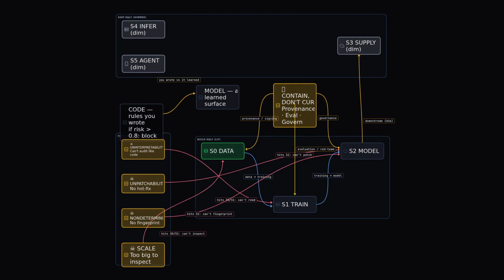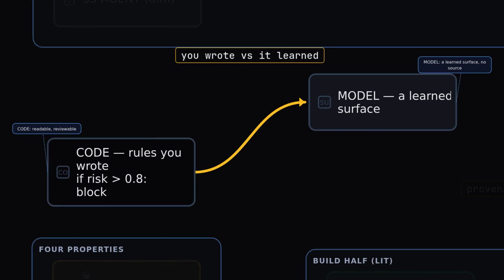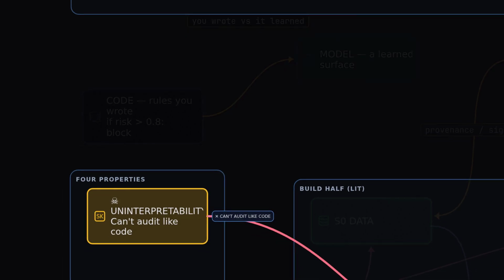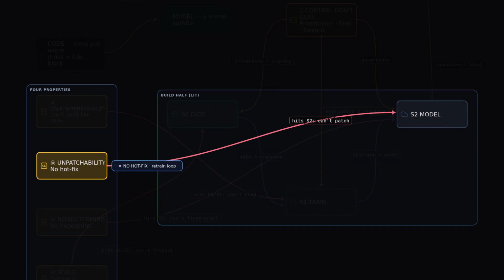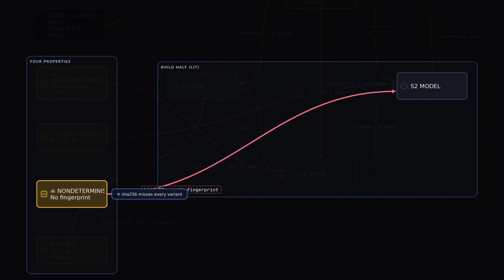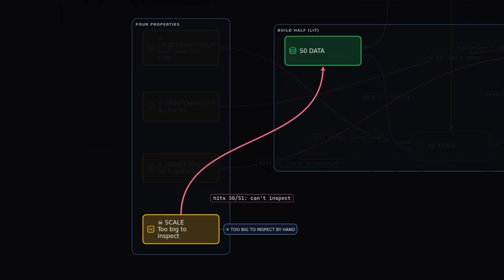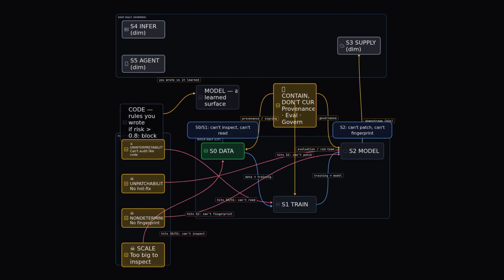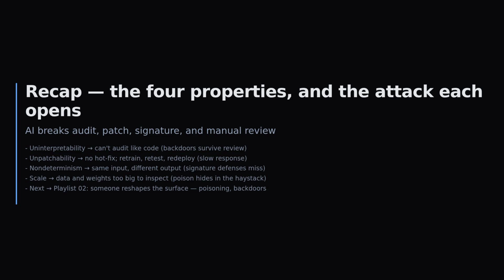Episode 01 01 — Why AI is uniquely attackable the four properties that break security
You know how to secure software: read the code, patch the bug, ship a signature, review the changes.
None of that works on a model.

That's not a slogan — it's four specific properties, and once you can name them, every later attack in
this series stops being magic. We're on the BUILD half of the AI pipeline here: S0 Data, S1 Train,
S2 Model — the substrate everything else runs on. A trained model isn't a rulebook somebody wrote. It's
a surface it learned from data. That single difference is the root of all four properties below.

THE FOUR PROPERTIES THAT BREAK THE PLAYBOOK (source: Practical AI Security, Farlow, Ch. 3):

1. UNINTERPRETABILITY — you can't fully explain why the model decided what it did. So you can't audit it
   line-by-line like source code. A backdoor can survive a review that finds nothing readable to review.

2. UNPATCHABILITY — you can't hot-fix a learned behavior the way you patch a line of code. You retrain,
   retest, redeploy — days to weeks. Your response to an attack is structurally slow.

3. NONDETERMINISM — same input, different output. Signature- and hash-based defenses, the workhorse of
   classic security, assume a fixed fingerprint. A model doesn't have one, so the match never fires.

4. SCALE — datasets and weights are too large to inspect by hand. Billions of items, billions of
   parameters. One poisoned cell hides in the haystack and no human ever scans far enough to find it.

Map those four onto the build pipeline and you get the spine of the whole series: you can't INSPECT the
data (scale) or READ the result (uninterpretability) at S0/S1, and you can't PATCH or FINGERPRINT the
model (unpatchability, nondeterminism) at S2. Classic AppSec tools — code review, patching, signatures,
manual inspection — each have exactly one of these four properties pointed at them.

So what do you actually do? You don't patch these away. You CONTAIN them. Because you can't read the
model, you EVALUATE its behavior (red-team it). Because you can't inspect the data, you track its
PROVENANCE and sign your artifacts. Because you can't hot-fix it, you GOVERN how it ships — NIST AI RMF:
govern · map · measure · manage. Defense in depth, every stage. Contain, don't cure.

By the end you'll be able to name the four properties cold, explain which classic tool each one defeats,
and reason about why AI earns its own defensive posture. This is the orientation that makes poisoning,
backdoors, evasion, extraction, and prompt injection all make sense later — they're not separate magic
tricks, they're these four properties being exploited at different stages.

Next: someone reshapes this surface on purpose — poisoning, backdoors, and evasion. Playlist 02.

Break it on the board, not in prod.

▶ Chapters
0:00  Read it, patch it, sign it, review it — none of that works on a model
0:45  The ribbon: where you are (S0·S1·S2, the build half)
1:25  Code is rules you wrote; a model is a surface it learned
2:20  The learned surface: a decision is "which side of the boundary"
3:30  Property 1 — UNINTERPRETABILITY: you can't audit it like code
4:30  Property 2 — UNPATCHABILITY: no hot-fix, you retrain
5:30  Property 3 — NONDETERMINISM: signatures and hashes miss
6:30  Property 4 — SCALE: poison hides in the haystack
7:30  Tie-back: the four properties mapped onto S0–S2
8:20  Defense posture: provenance, evaluation, governance (contain, don't cure)
9:20  Next: someone reshapes the surface — Playlist 02

• The four properties — uninterpretability, unpatchability, nondeterminism, scale (Practical AI
  Security, Farlow, Ch. 3)
• The AI Attack-Surface ribbon — S0 Data → S5 Agent, this episode lights S0·S1·S2
• Decision boundary / learned surface — the evasion intuition (a tiny move across a boundary flips the
  label; idea only, no working FGSM/PGD/C&W recipe)
• NIST AI RMF 1.0 — the four functions: govern · map · measure · manage
• OWASP LLM Top 10 (2025 edition) and MITRE ATLAS (v5.1.0, Nov 2025) — named as the framework spine the
and atlas.mitre.org

"NIST AI RMF 1.0." Re-verify those IDs and versions against the primary sources before you build on
them; the four properties are the evergreen part, the version strings are not.